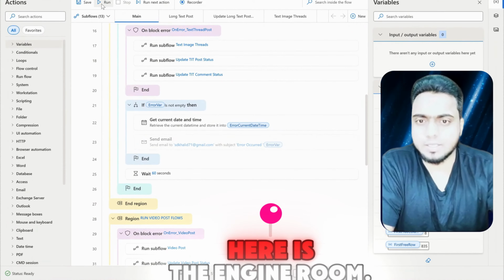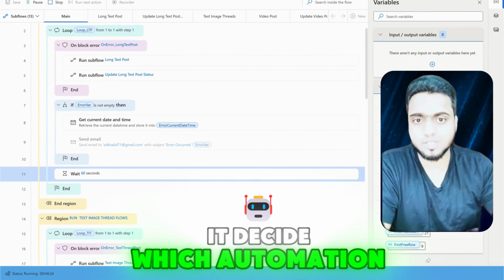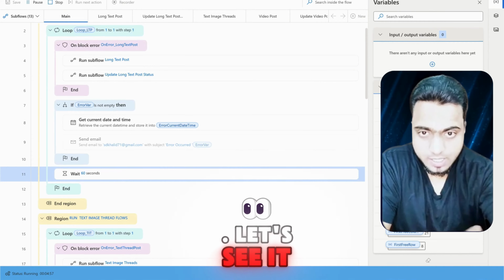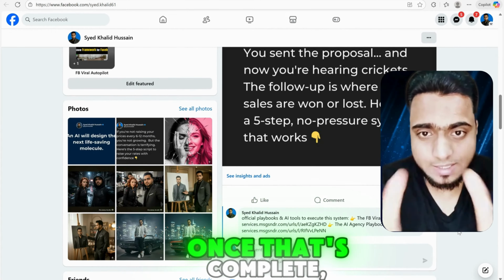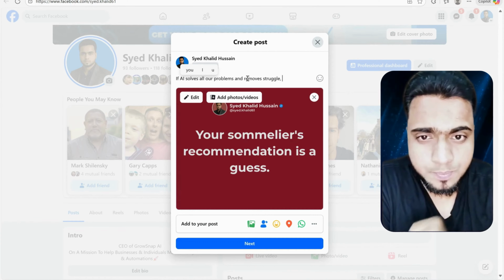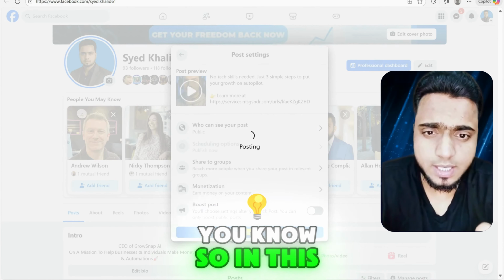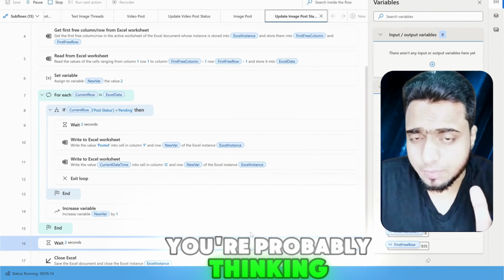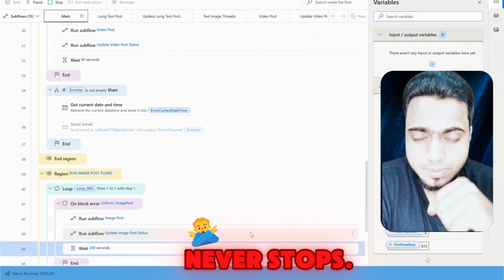My AI Command Center: Automating Videos, Images & Viral Threads on Facebook (Live Demo)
This isn't just one bot... it's a complete content engine.

In this video, I reveal the "Master Control" system that automates my ENTIRE Facebook personal profile—not just text threads, but also image posts, video/reel posts, and long-form content. This is the exact, all-in-one system my team installs for our clients.

You'll see a live demo of:
✅ The "Master Flow" that controls all 12 automations.
✅ How it posts multiple content types (images, videos, etc.) in a single sequence.
✅ The "bulletproof" error handling that keeps it running 24/7.
✅ How you can have this exact command center built for you.

🔥 Ready to put your ENTIRE Facebook profile on autopilot?

Are you a creator, coach, or entrepreneur trapped in the "Facebook Growth Prison"? If you're spending hours every week manually posting content to your personal profile just to keep up, this video is your blueprint for freedom.

We go beyond simple schedulers and single-task bots. I'll show you the powerful desktop automation system, built with Microsoft Power Automate, that acts as your 24/7 content employee. Learn how to systemize your content creation, save over 25 hours per week, and increase your engagement by posting a variety of content consistently, even while you sleep. This is the key to scaling your brand on Facebook without burning out.

TIMESTAMPS:
0:00 - The Problem with Single-Task Bots
0:45 - My "Master Control" System Revealed
1:55 - The NEW Content Spreadsheet (For All Post Types)
3:10 - LIVE DEMO: Automating a Viral Text Thread
4:30 - LIVE DEMO: Automating an Image Post
5:45 - LIVE DEMO: Automating a Video Post
7:15 - The "Bulletproof" Self-Healing Feature
8:30 - How This Becomes Your 24/7 Content Machine
9:15 - The Two "Done-For-You" Installation Packages